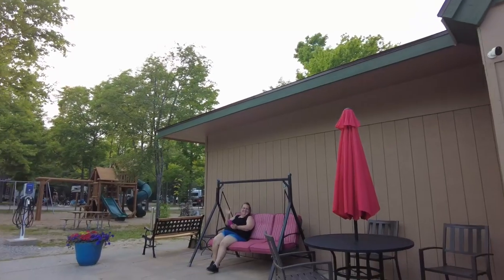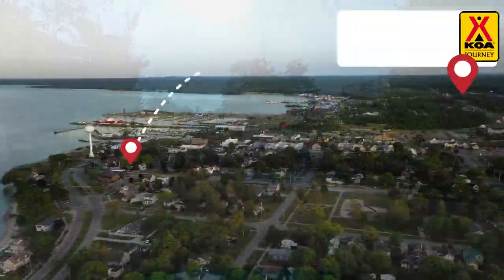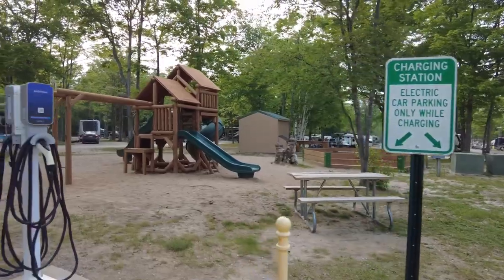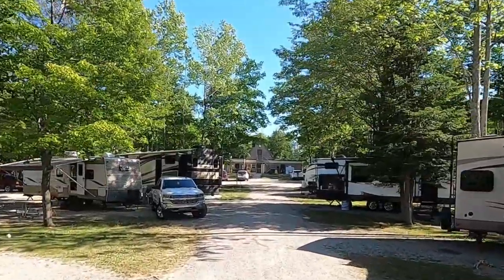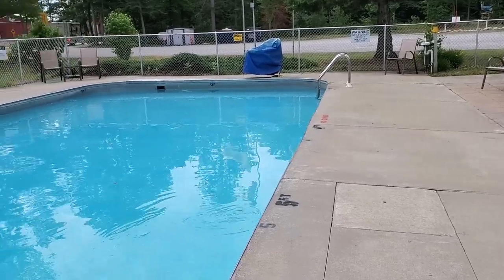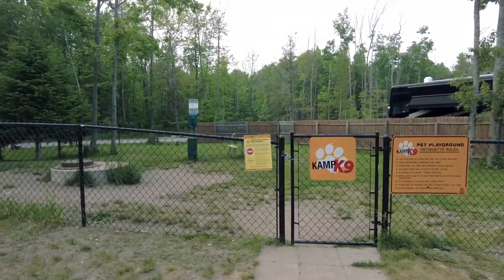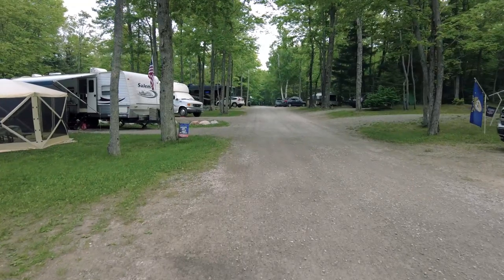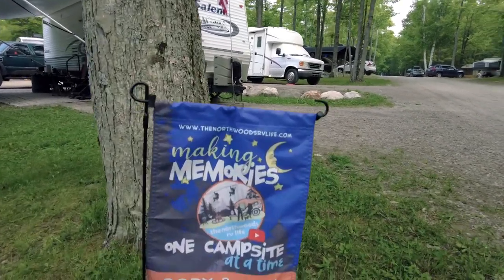Mackinaw City KOA: Your RV Camping Getaway to Mackinac Island Adventure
⬇️ ⬇️ ⬇️ CLICK SHOW MORE ⬇️ ⬇️ ⬇️

✅ About this video:
In today's video, we are at the Mackinaw City / Mackinac Island KOA Campground located in Mackinaw City, Michigan. This KOA Campground offers free shuttle service to the ferry docks as well as a bike path to downtown providing quick and easy access to Mackinac Island Ferry Docks.

Share your RV show adventure with us by making sure you tag them with thenorthwoodsrvlife mackinawcity or mackinacisland